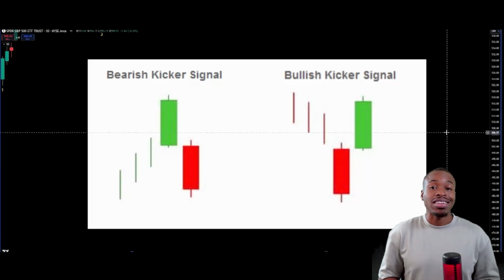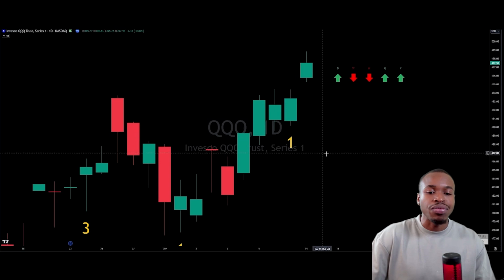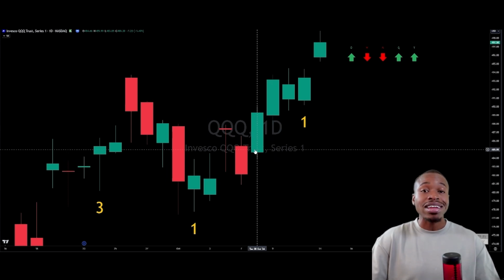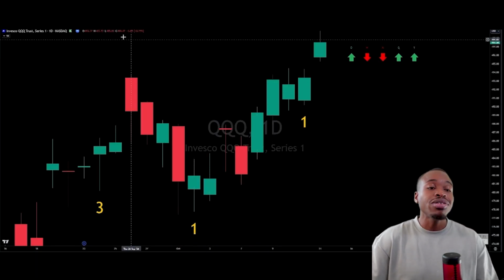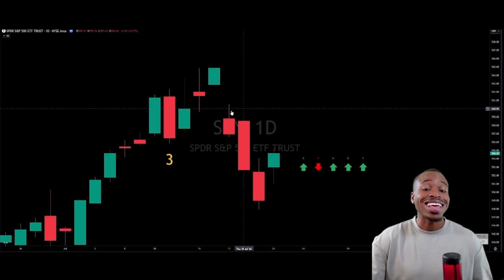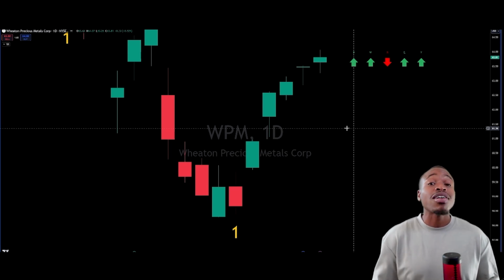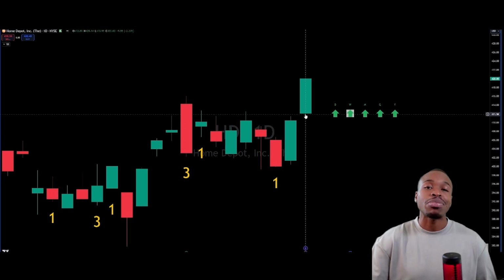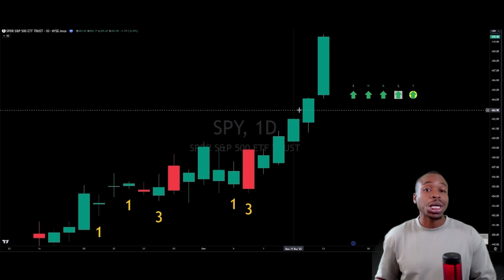Master the Bearish & Bullish Kicker Patterns!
In this video, we dive deep into the Bullish Kicker and Bearish Kicker patterns—two of the most reliable candlestick formations for identifying major market reversals. These patterns signal dramatic shifts in sentiment and are must-know tools for any trader looking to stay ahead of the curve!
🔑 What You'll Learn:
✅ What the Bullish and Bearish Kicker patterns are
✅ The logic behind these patterns and why they work
✅ How to identify and trade them effectively

Whether you trade stocks, options, forex, or crypto, these patterns are versatile and can be used on any market or timeframe.

💬 Have you spotted a Kicker Pattern in your trades?